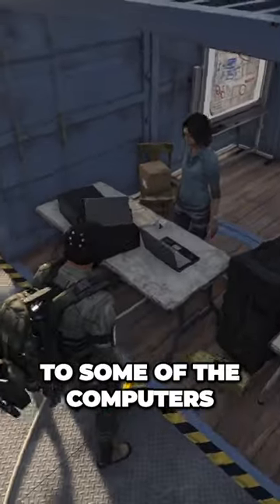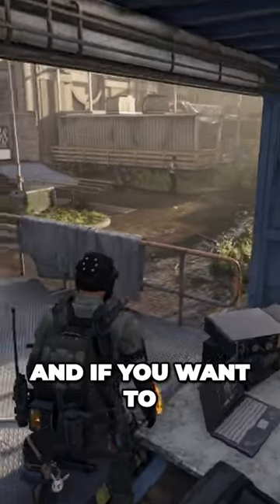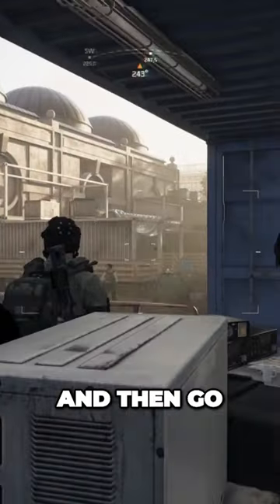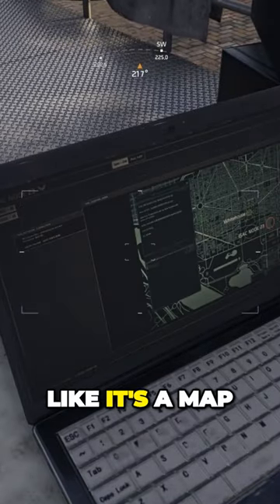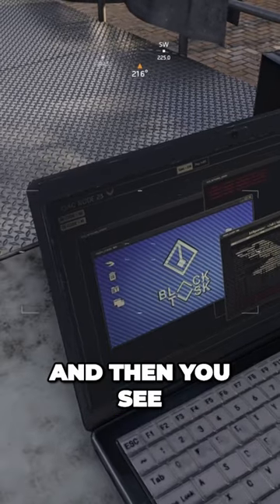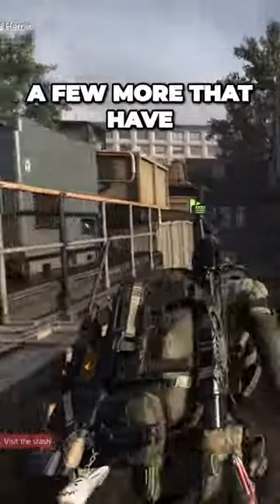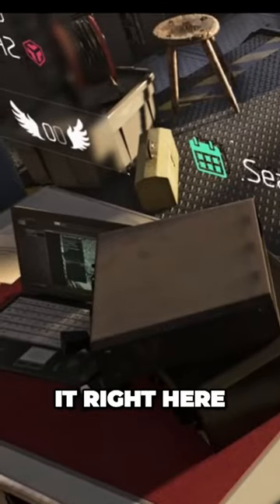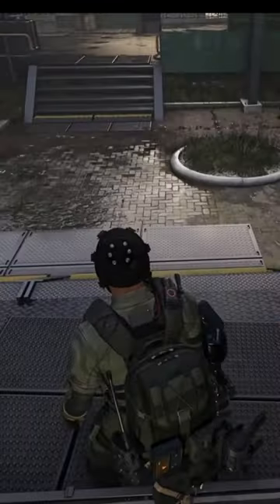Shocking Discovery Castle Settlement Computers Looked to be Hacked! What's the Secret?